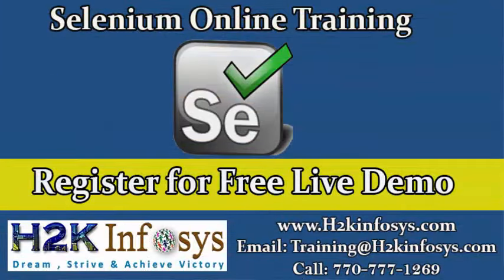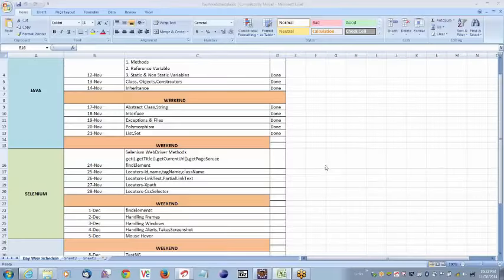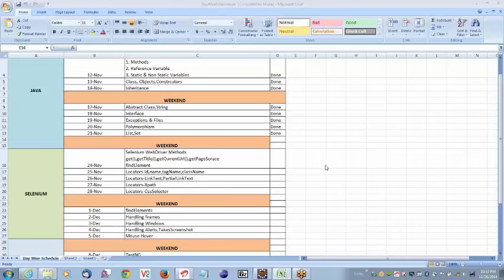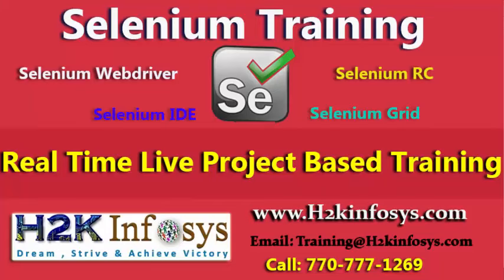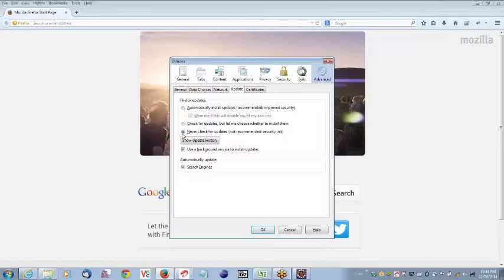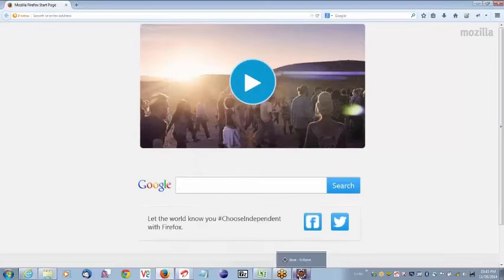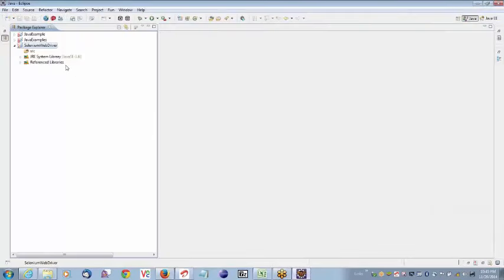Selenium Web Driver Tutorial | Selenium Online Training Videos | Selenium Tutorial For Beginners